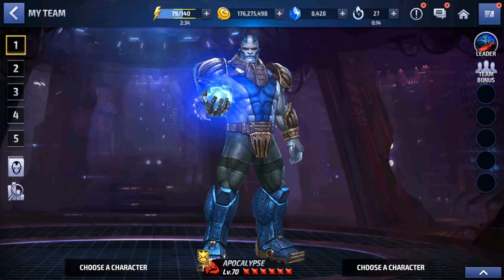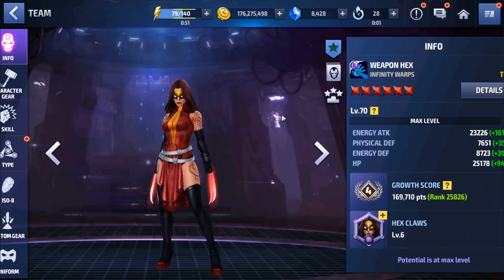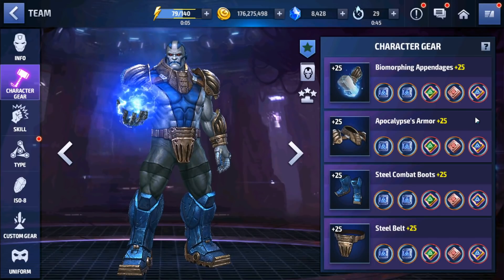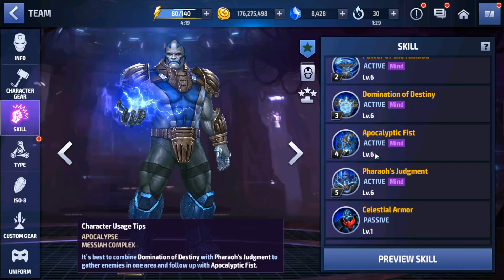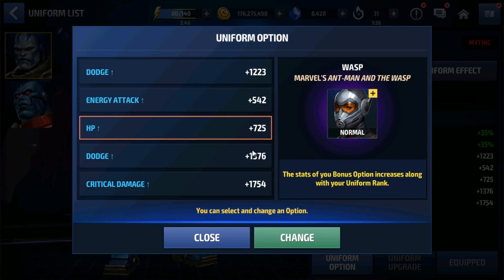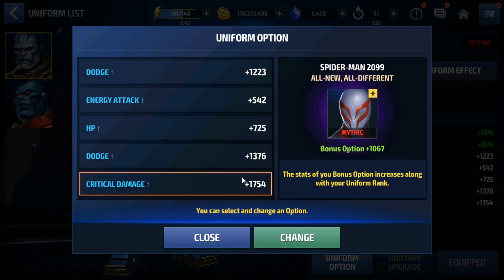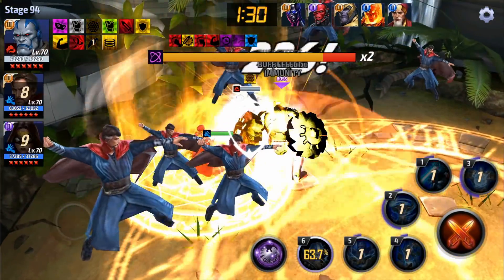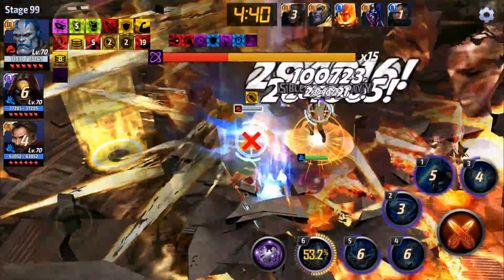Apocalypse melts World Boss with the omega team! Ebony 99/Cull 94 Marvel Future Fight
Today, I will revisit the Dr,Strange and Weopon Hex team up with Apocalypse.